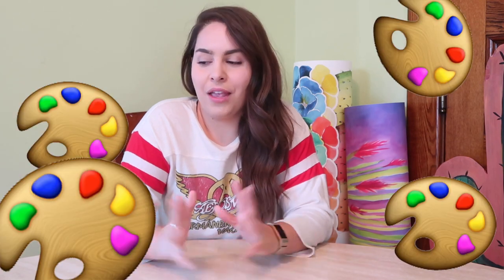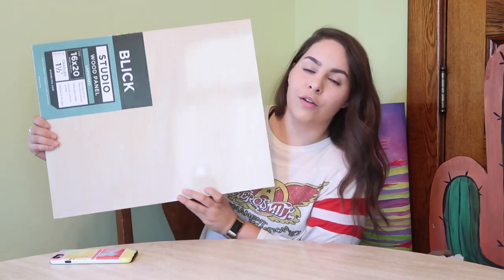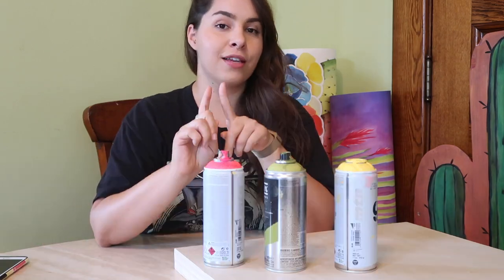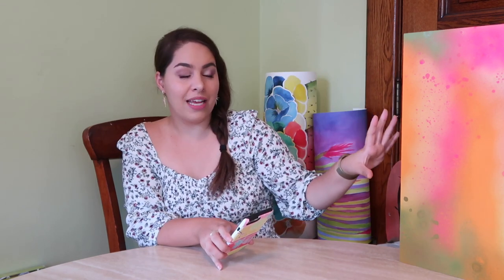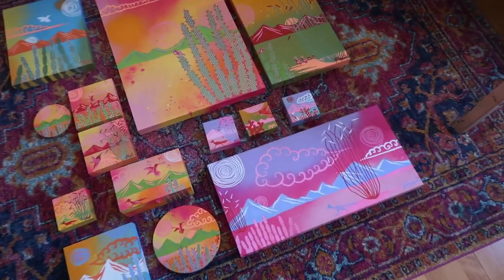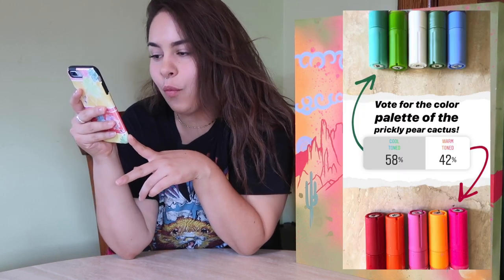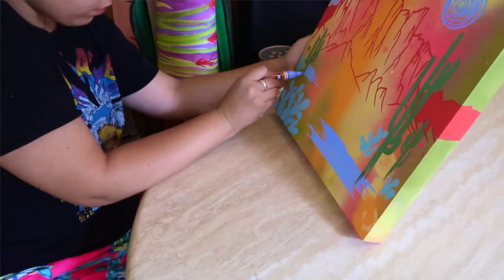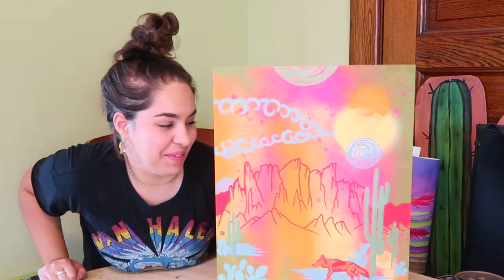My INSTAGRAM FOLLOWERS Choose What I Paint & Draw!🎨Paint With Me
Hey you! I’m thrilled to be BACK so you can see how my Instagram followers choose what I paint in my art studio! This video was so fun and interactive. I asked my Instagram followers to vote and choose what I paint through polls on Instagram. It was so cool to see the results and create this painting together! 😍

LINKS TO ART SUPPLIES + PRODUCTS USED IN THIS VIDEO

⟶ Camera used to film this video:

SAVINGS

⟶ Daily Harvest
Get $25 off your first order from Daily Harvest!
Use code: POPPE

MY ART

Behind-the-scenes on Instagram stories (where I daily vlog when I'm not vlogging here)